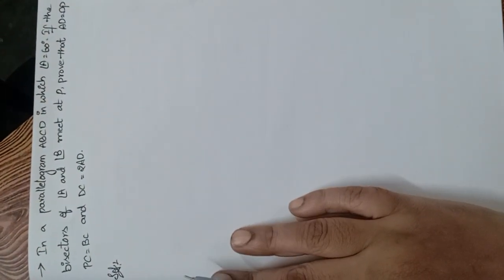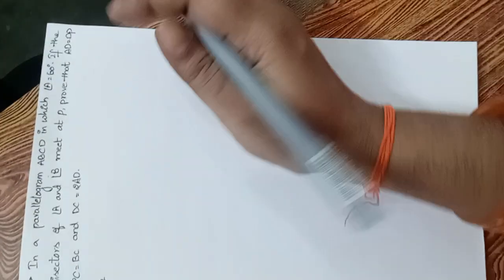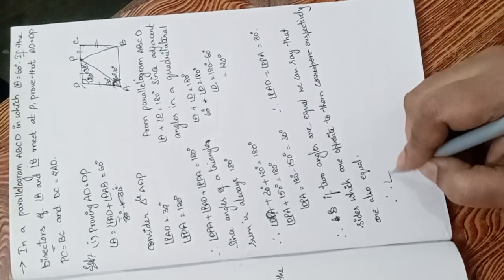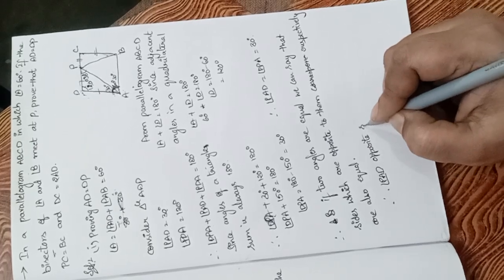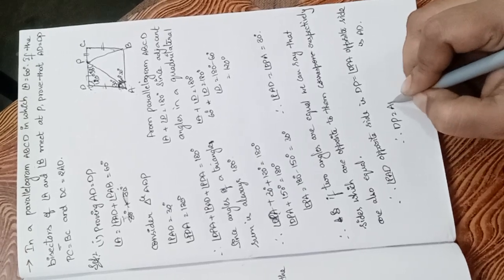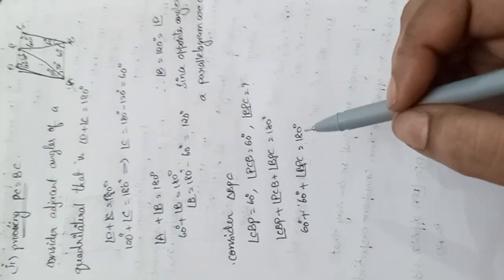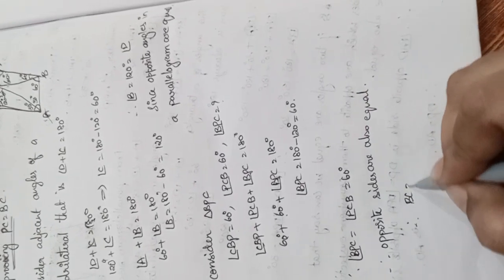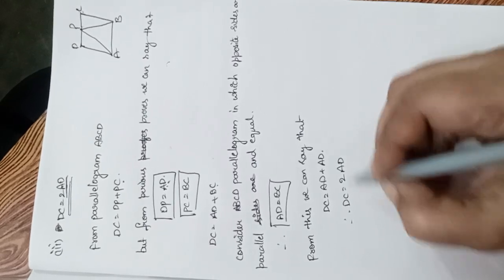In a parallelogram ABCD in which LA=60°.If the bisectors of LA and LB meet at p,prove that AD=DP....